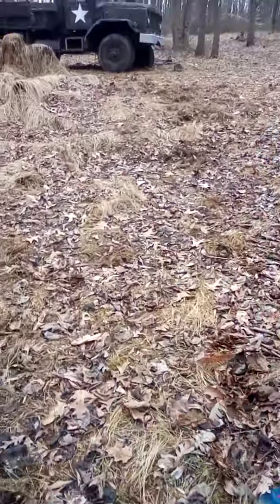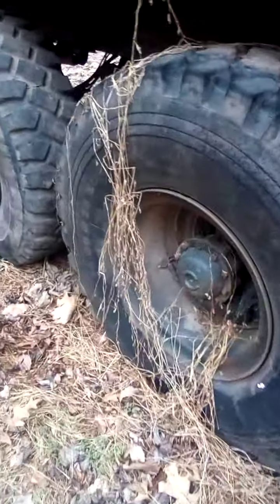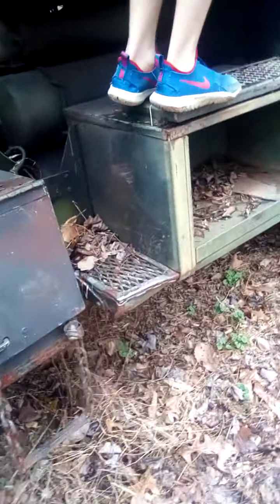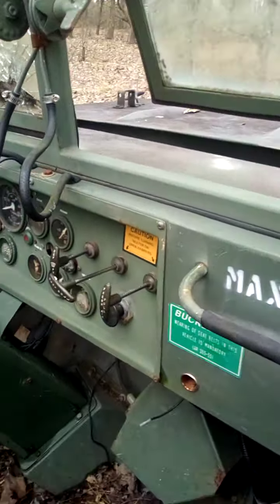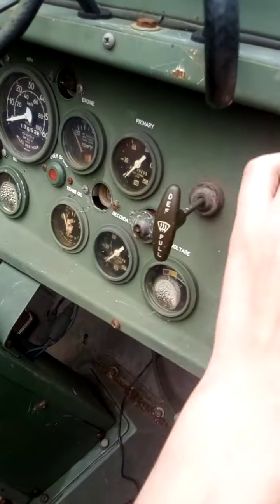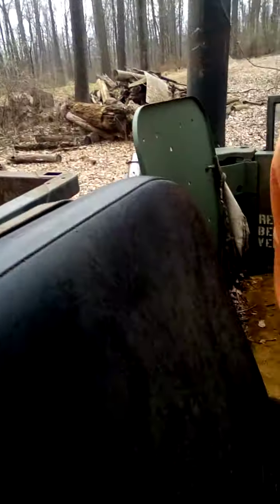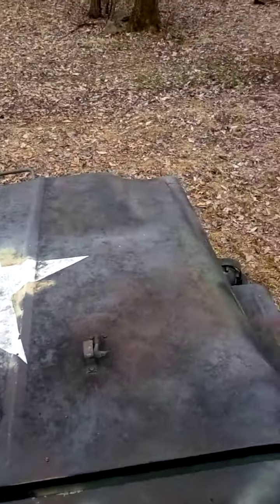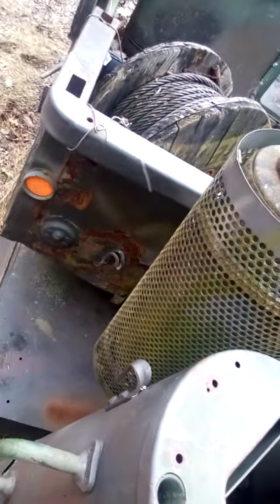70-80s military truck in woods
I wonder why they have this truck?